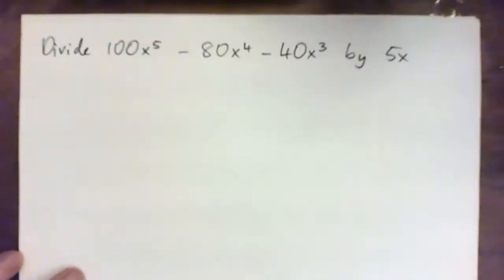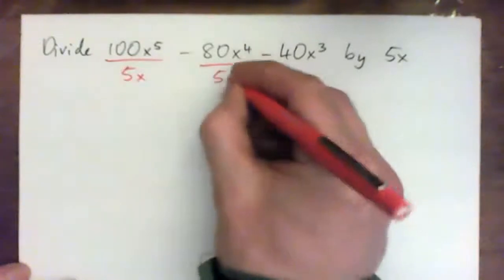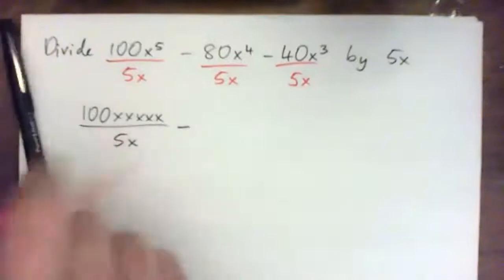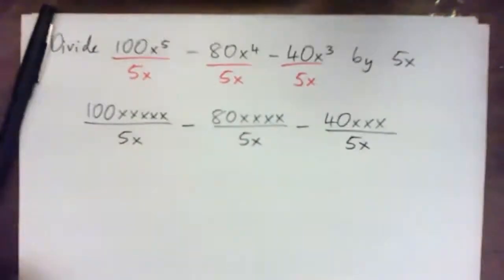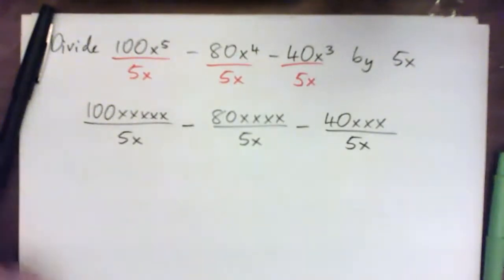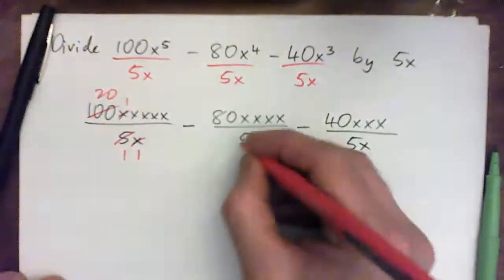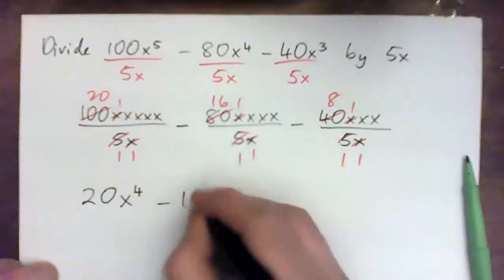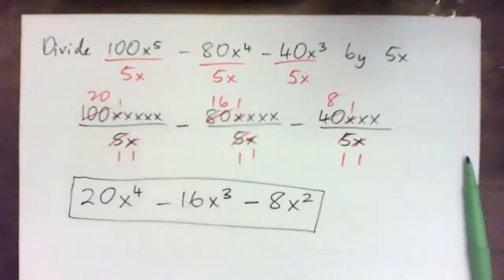Divide the Polynomial by -2a: a^3 - 6a^2